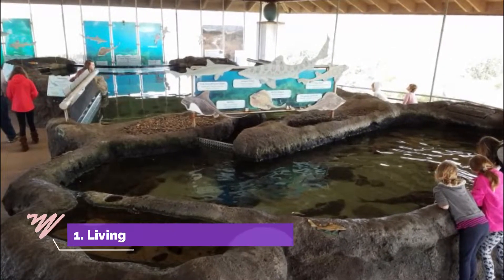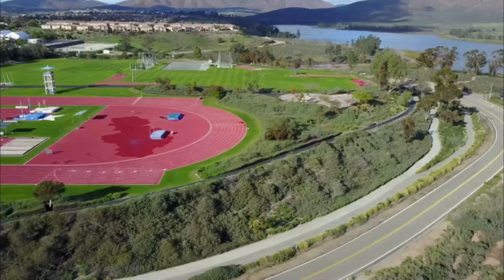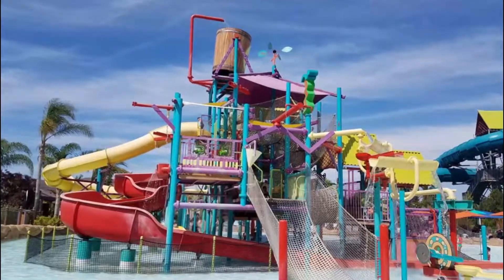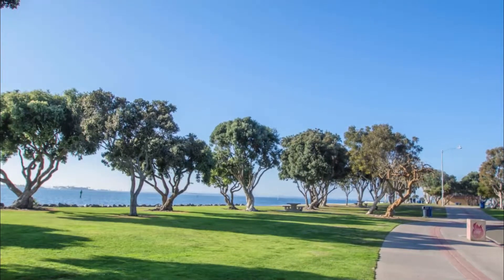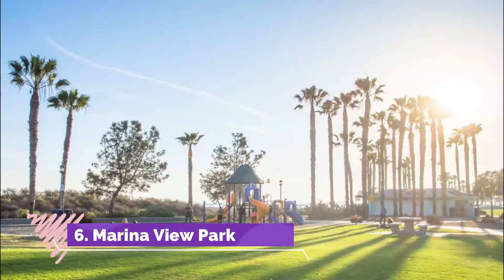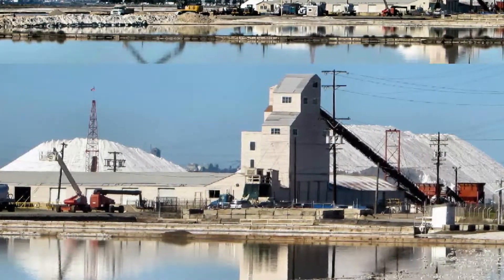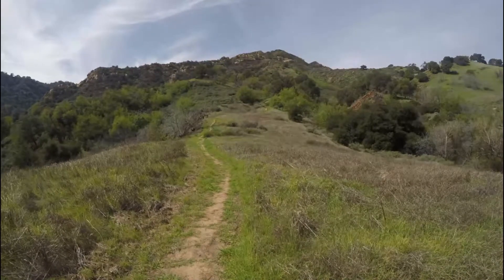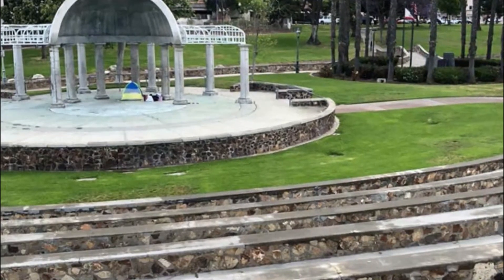Top 10 Best Tourist Places to Visit in Chula Vista, California | USA - English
Chula Vista is one of the biggest tourist attractions in USA having many best places in Chula Vista. Chula Vista is the second-largest city in the San Diego metropolitan area, the seventh largest city in Southern California, the fifteenth largest city in the state of California, and the 78th-largest city in the United States. The population was 275,487 as of the 2020 census, up from 243,916 as of the 2010 census. So to help you figure out the places you need to try, we've gathered up a bucket list of the best Places in Chula Vista that you won't regret going to.

There are many beautiful places in Chula Vista. USA has some of the best places in Chula Vista. We collected data on the top 10 places to visit in Chula Vista. There are many famous places in Chula Vista and some of them are beautiful places in Chula Vista. People from all over USA love these Chula Vista beautiful places which are also Chula Vista famous places. In this video, we will show you the beautiful places to visit in Chula Vista.